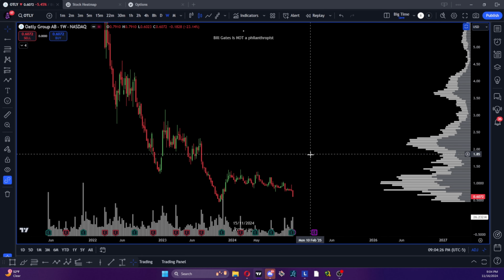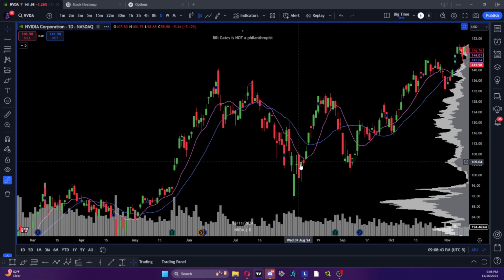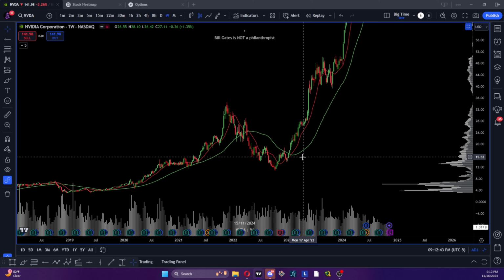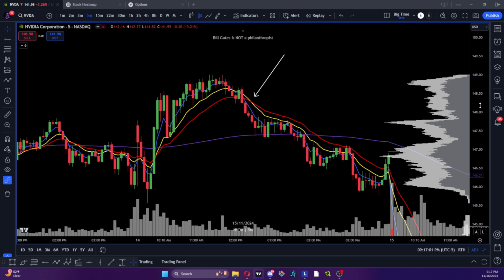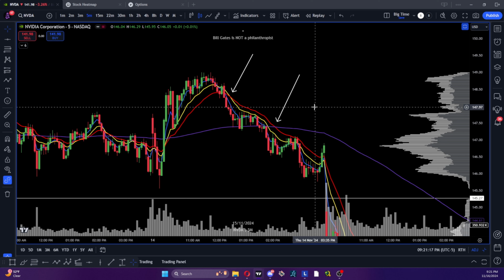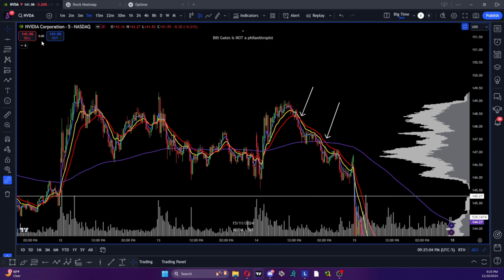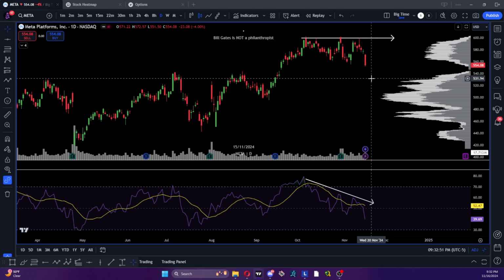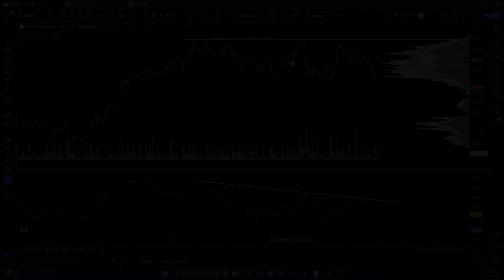How to use SMA, EMA's and the RSI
In this video we go over how to use the SMA's, EMA's and the RSI on Saturday Tickers, where we go over tickers and questions live for absolutely free. We plan to hold this ever week.